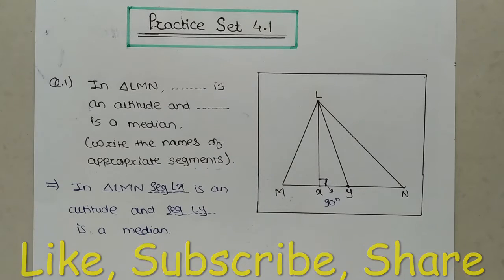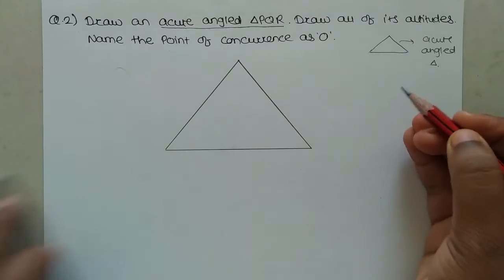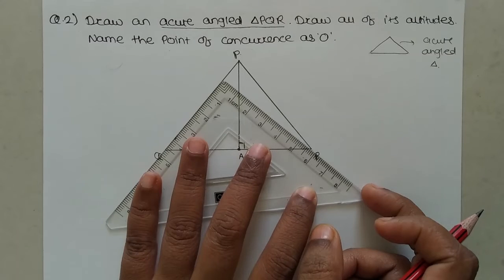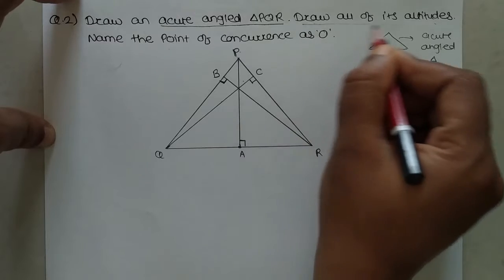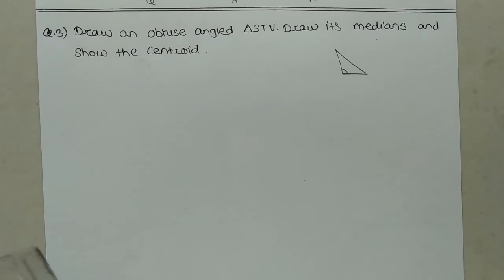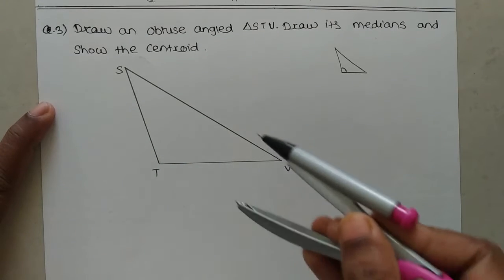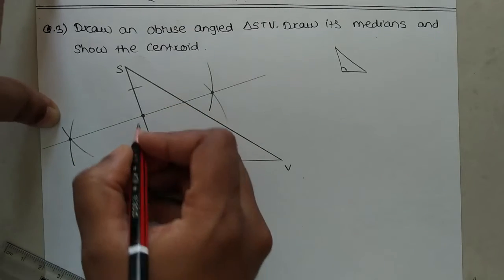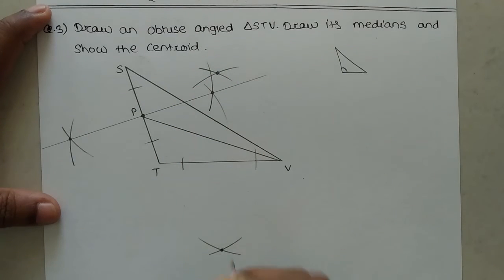Altitude and Medians of triangle (Practice Set 4.1 | Q1 | Q2 | Q3) Part 6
This video is based on Altitude and Medians of triangle(Practice Set 4.1 | Q1 | Q2 | Q3)